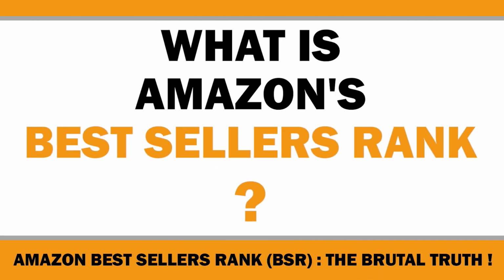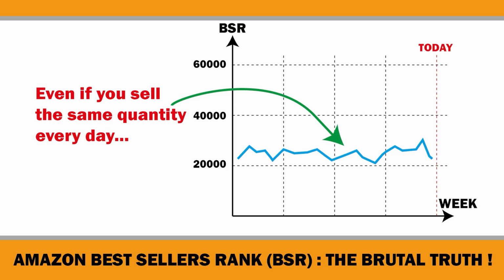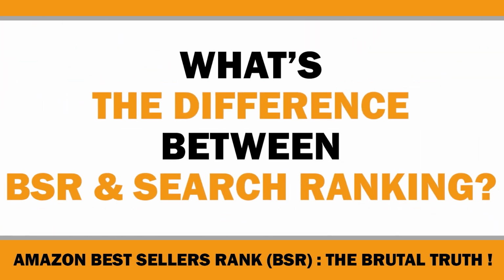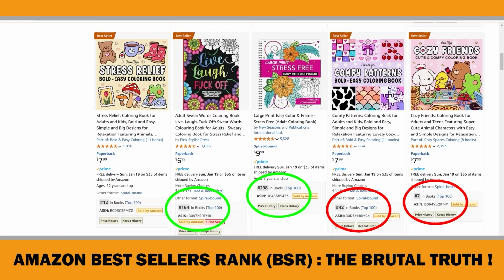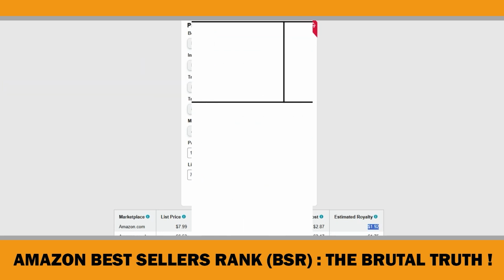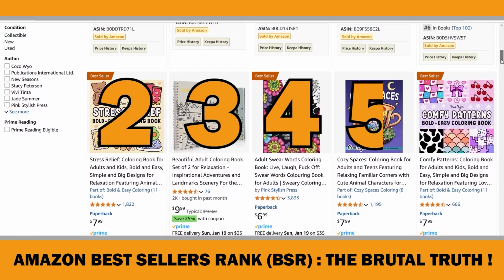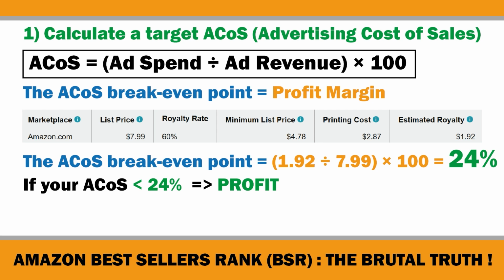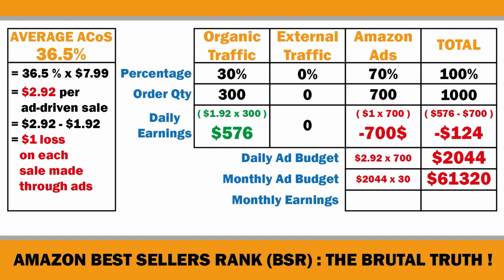Best Selling Books on Amazon KDP : The Truth About Amazon Best Sellers Rank - BSR & Earnings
Best Selling Books on Amazon KDP — What’s the typical pattern for popular YouTube videos about amazonkdp ? It’s pretty predictable. They start off claiming they’ve just discovered a brand new, super-secret low-content book niche where one book is supposedly making $10,000 a month or more. Then, to sell you on the dream, they quickly flash the book’s BSR, pull up an Amazon kdp Sales Calculator, and show you some eye-popping sales and royalty estimates—all to convince you that you can do it too. Sound familiar? Of course, it does—there are thousands of these videos all over YouTube.
Today, we’re cutting through the nonsense. I’ll walk you through the official information straight from Amazon’s Help Center and KDP Help Center. Stay with me as I explain what Amazon BSR really is, how it’s calculated, and uncover the real cost of earning $10,000 a month—or more—on Amazon with a detailed example about The Real Cost of Earning $10,000 with amazonads at the end of this video. It’s something YouTubers deliberately leave out, so don’t miss the conclusion! Let’s dive in!

Chapters:
0:00 Introduction
0:56 What is Amazon's Best Sellers Rank ?
1:27 How is Amazon Best Sellers Rank calculated?
3:53 What’s the difference between BSR and search ranking?
4:51 How can you interpret Amazon BSR?
6:26 Reality of Earning $10,000 a Month with Amazon KDP ?
9:22 EXAMPLE : Cost of Running Amazon Ads to reach BSR #12